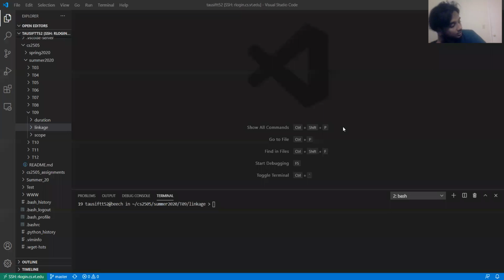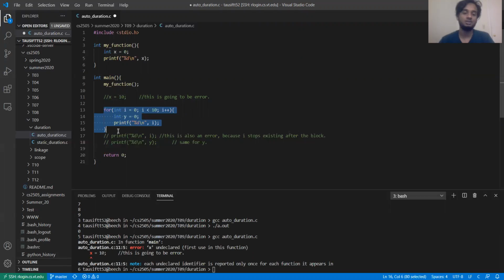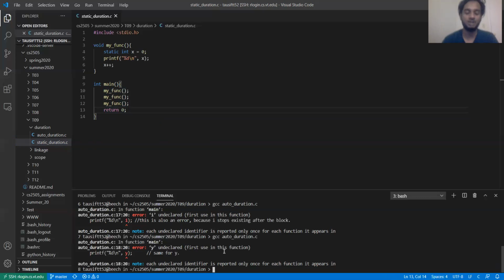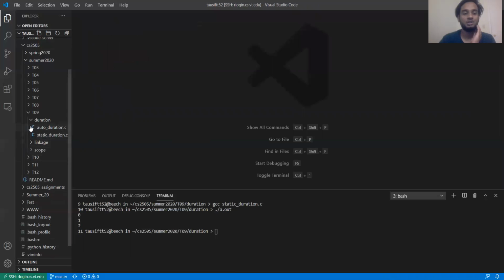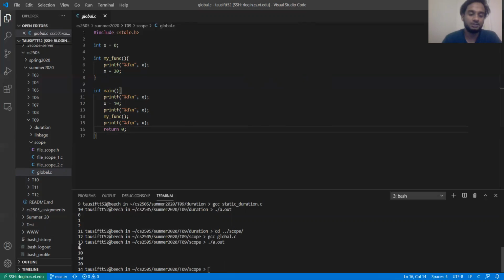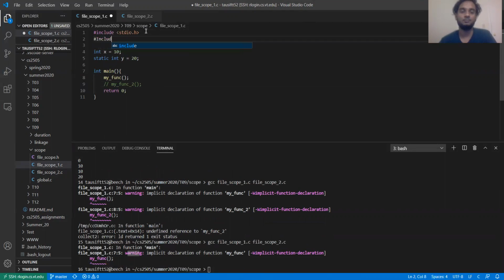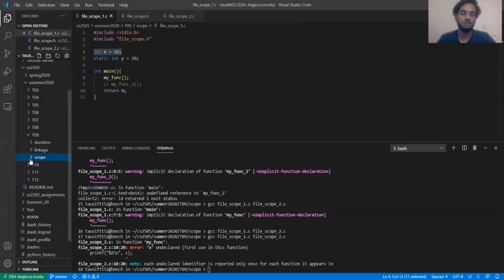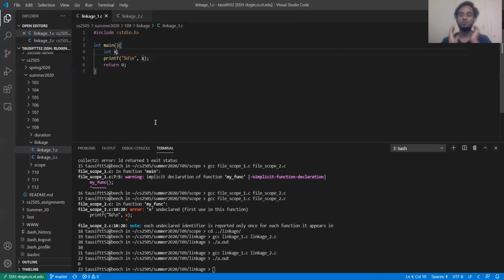CS2505 - Week 3 - C: Identifier Attributes ( part 2 )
This is an example version of the duration, scope and linkage.
I tried to explain the newer concepts with examples so that it makes more sense.